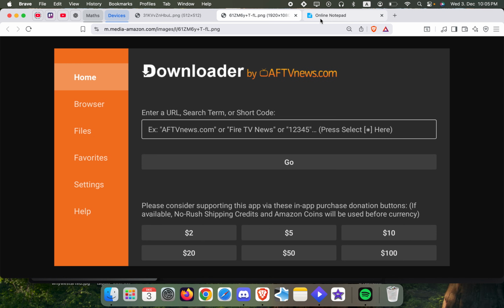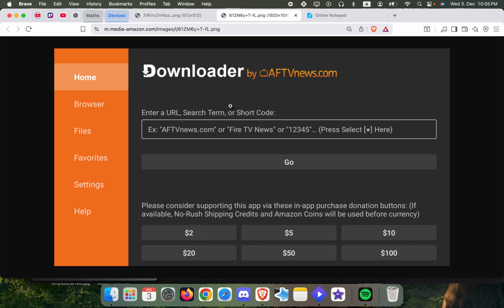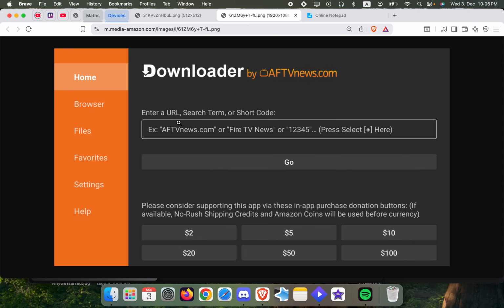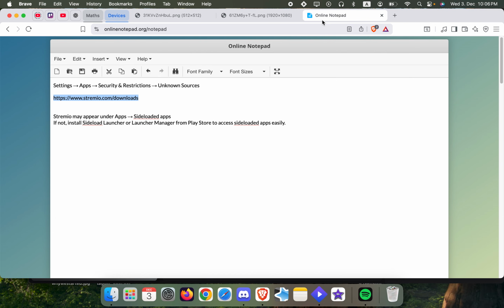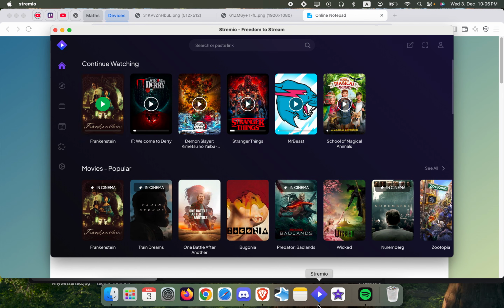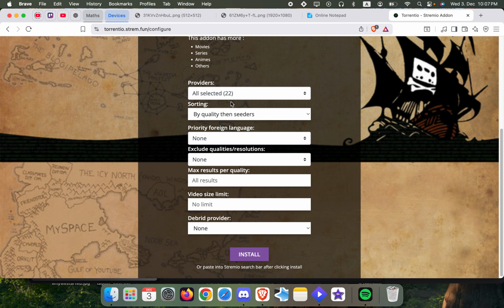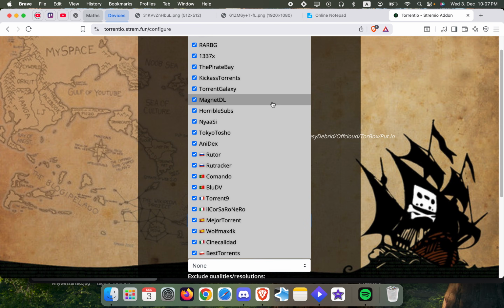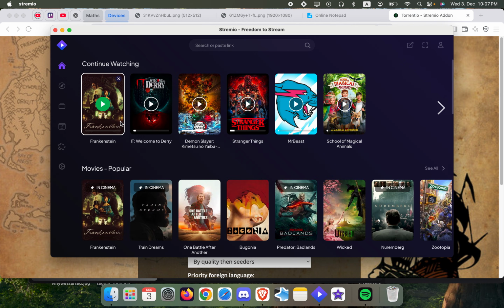How To Download & Install Stremio On Android TV ( Get Stremio On Android TV)